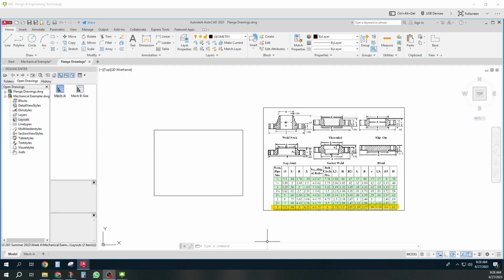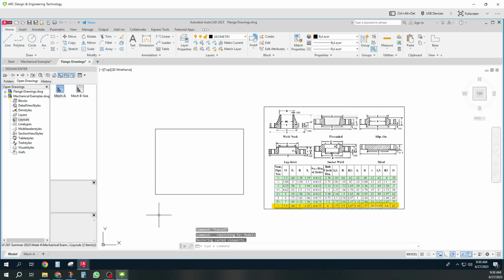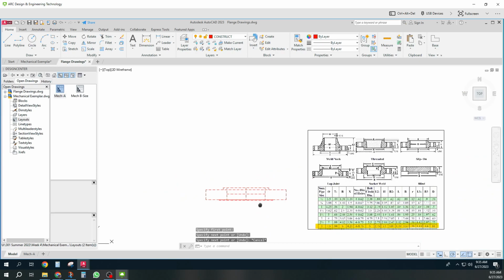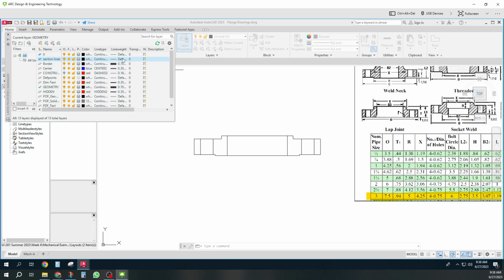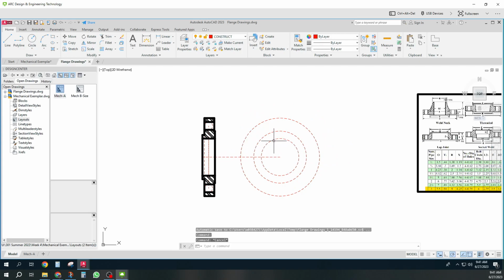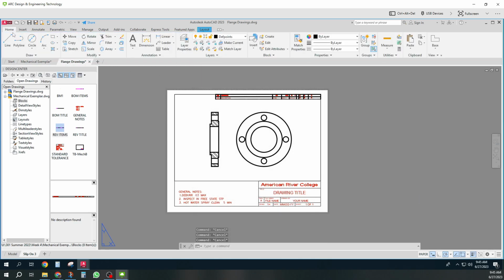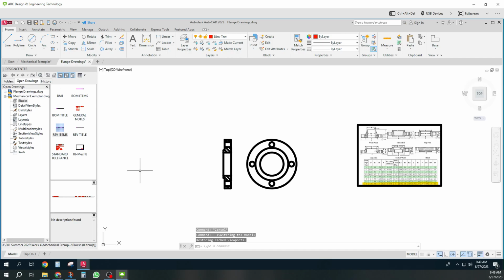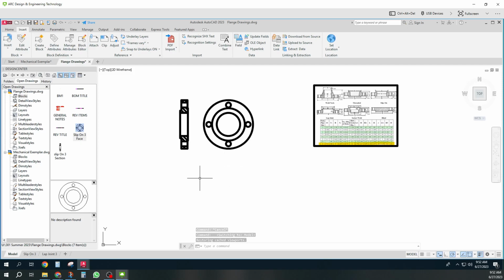Flange Drawings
DESGN 301